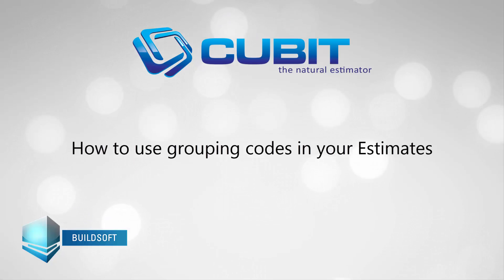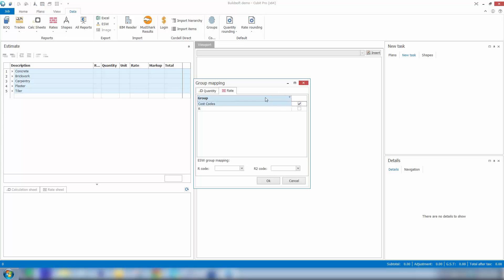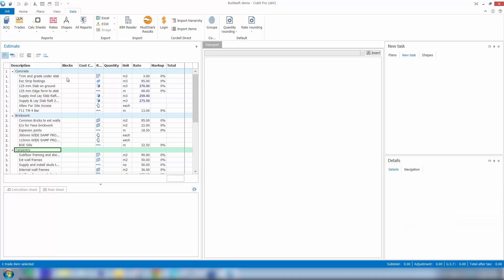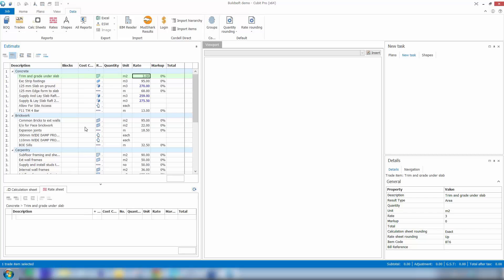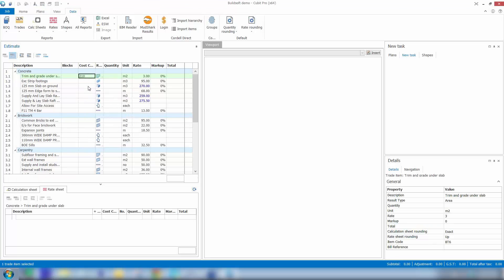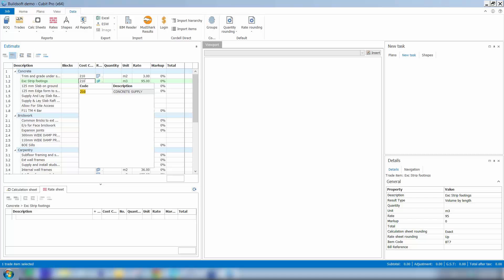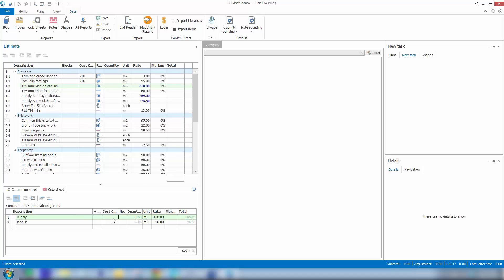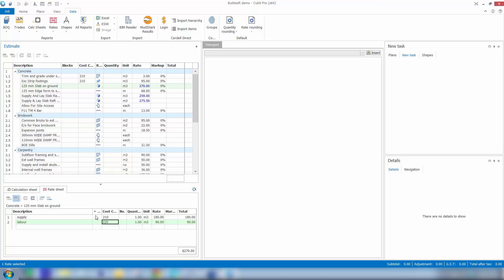Cubit - How to assign codes to the estimate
Assigning codes in Cubit can give you even more control of your estimate, allowing to control the information even more specifically than before. Learn how to assign codes inside your estimate to get the most out of Cubit.

Cubit is the only application that allows you to takeoff quantities from plans directly into your estimate, it’s natural and organic and all done on the same screen.

Our drawing tools give you the shortcuts that work. And complex rooms could not be easier to get right. Our 3D visualisation not only looks good, but gives your accuracy and it’s available at any time throughout the estimating process.

Cubit is the best, from the best. Trust Cubit, the natural estimator.